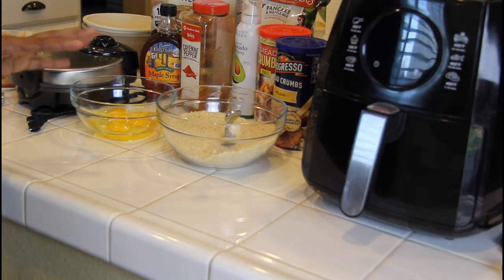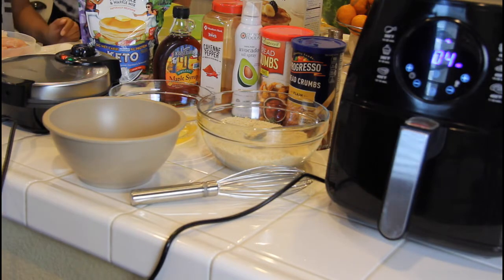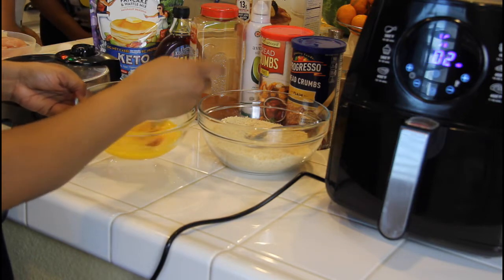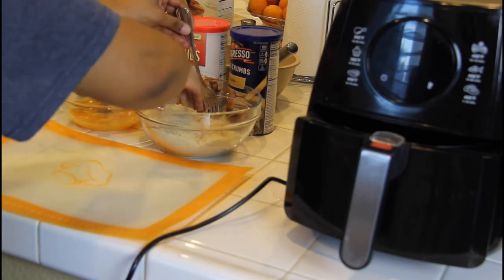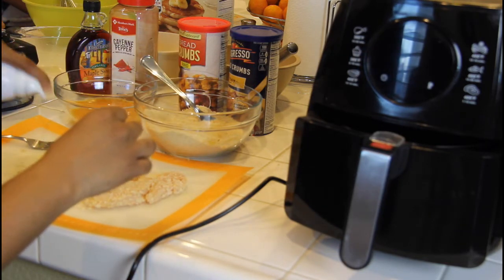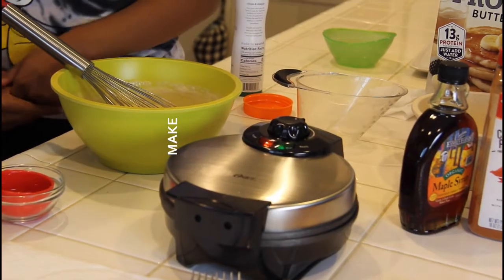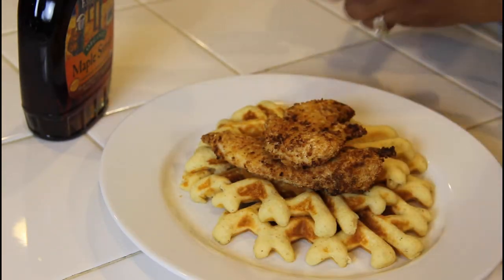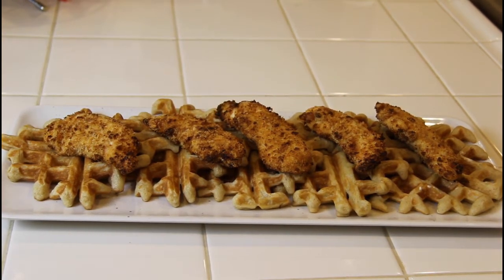How to make Healthy Chicken and Waffles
My daughters and I decided to make chicken and waffles. I ended up making a Keto brand waffle. My daughters made protein-packed waffles. Nonetheless, it tastes pretty darn good.